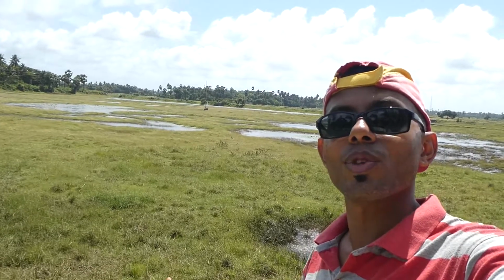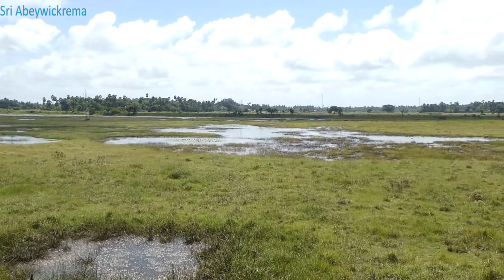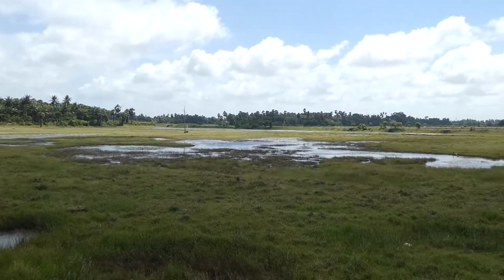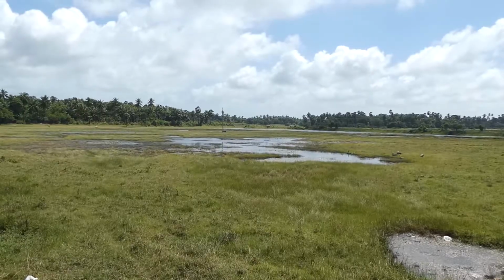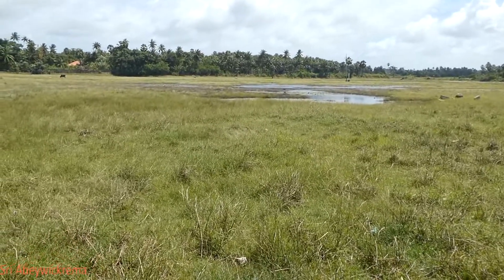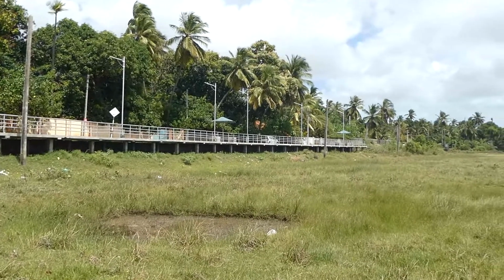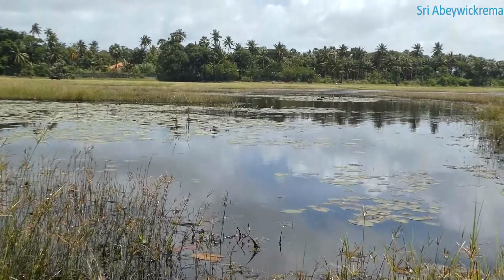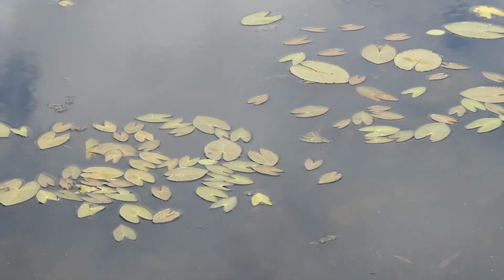Kantharodai Lotus Pond | කදුරුගොඩ නෙලුම් පොකුණ | கந்தரோடை தாமரை குளம், Kadurugoda (2020)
This is a bird-watching hotspot in Jaffna Peninsula. Typically there are plenty of migratory birds arriving in Mannar and Jaffna in the winter months making this an ideal place to spot some rare species.

Despite all this, Kadurugoda Lotus Pond is not a popular or well-known tourist attraction. However the nearby Kadurugoda Ancient Buddhist Temple is a very popular point of attraction among travelers, especially the Buddhists travelling to Jaffna from all over the country.

***This video is protected by YouTube and International Copyright Laws. Reproduction, redistribution and reuse in any form without prior written permission is strictly prohibited.

Special Note for the Viewers:

I’ve done this video to make you aware of the beauty of this place and please don’t misuse this information in order to ruin it. I’ve spent so much of time/money bringing this to you so that you may enjoy it.

I also have a very kind and humble request to make. Should you ever visit this place, you’re kindly requested to adhere to the following in order to save our Mother Nature not only for the future generations but for the current one as well:

* Avoid careless/irresponsible/money-oriented/mega tour groups or organizers.

* Travel in small groups as Mother Nature can’t afford so many footprints at once. Stick to the designated trails or hardback surfaces at all times.

* Minimize the use of polythene/plastic and do bring them back. Please don’t burn them in the wilderness. Even organic/bio-degradable waste is harmful to the nature and animals. Please stick to the simple rule of “if you pack it in, pack it out”.

* Use reusable water bottles, plates and cups. Even paper cups/plates are harmful and take years to decompose.

* Remain quiet and vigilant. Don’t disturb the tranquility of the nature. Respect wildlife and don’t disturb them in anyway. Also be considerate of other trekkers.

* Please collect and bring any litter/garbage left behind by other careless travelers.

* Don’t light fires unnecessarily and do try to use portable cookers instead of using firewood when camping. If you must, only use firewood on the ground and don’t cut any trees for this.

* Don’t bring any plants back with you or cut any trees/branches unnecessarily..

* Don’t use soap/ shampoo when bathing in natural streams as they contaminate them and kill wildlife.

* Don’t do anything that harms the Mother Nature.